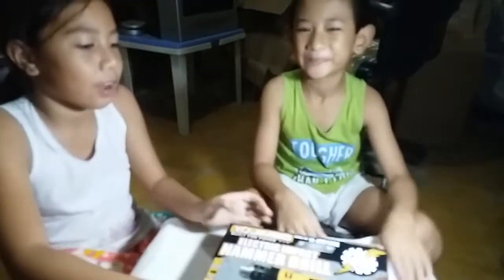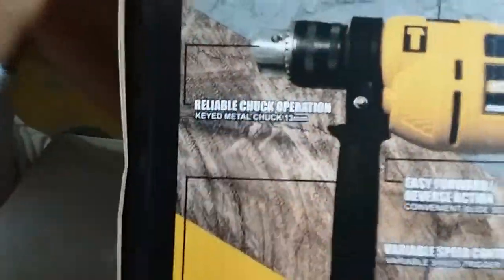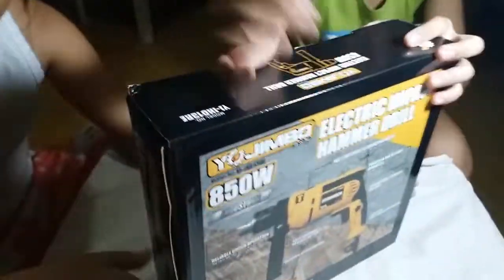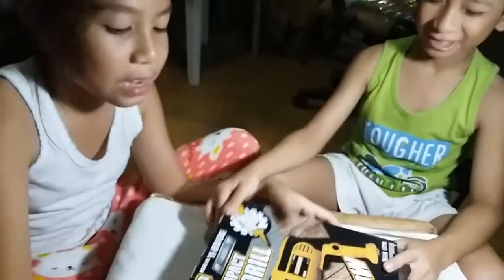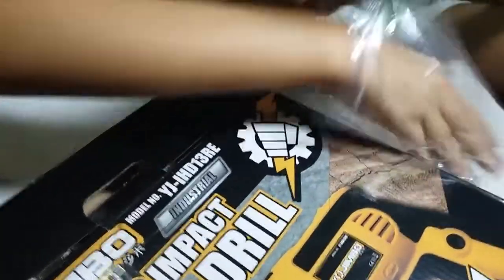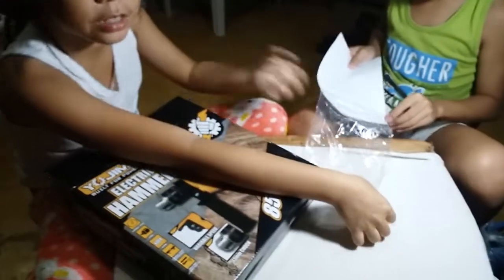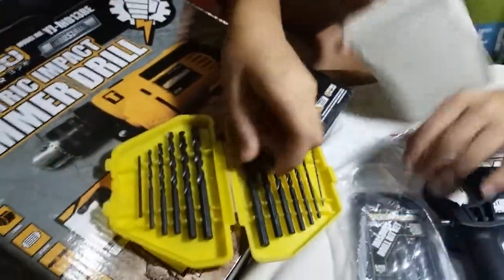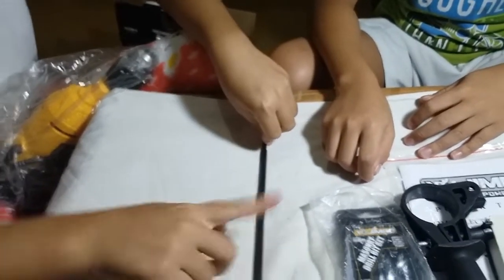Yojimbo 850W Electric Impact Hammer drill unbox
Yojimbo
Electric Impact hammer drill
850 watts
YJ-IHD13RE
200 volts
13mm
60 hz
unbox